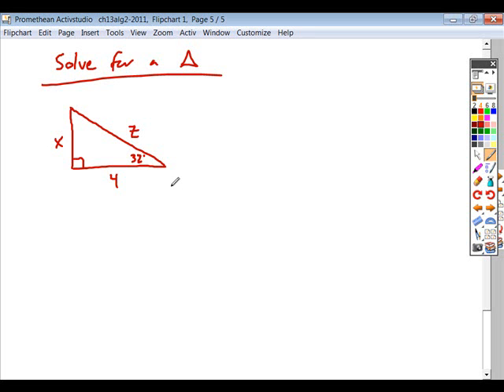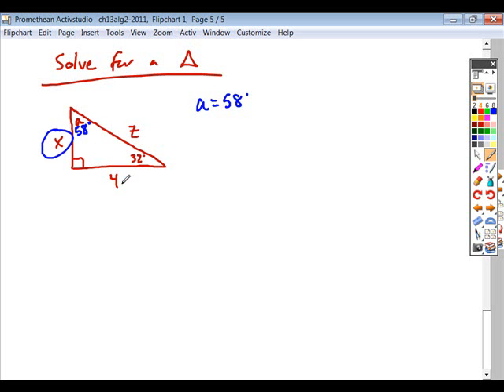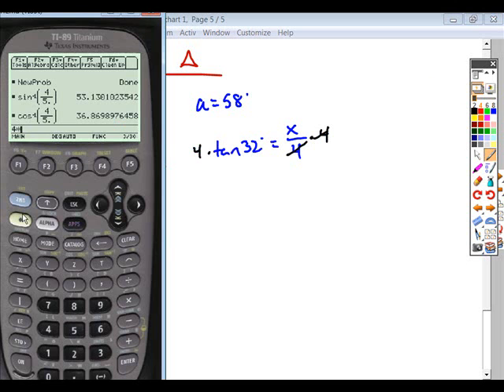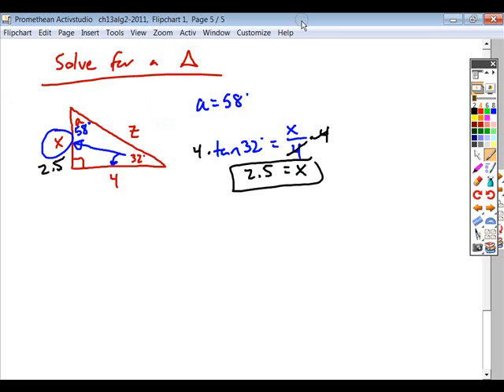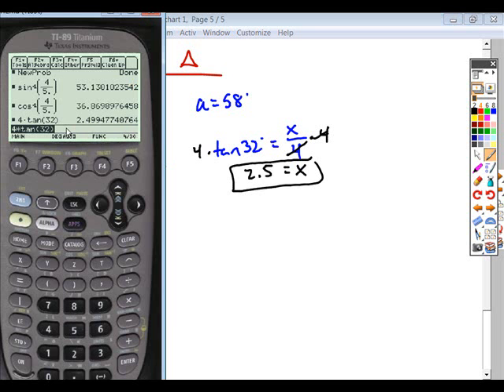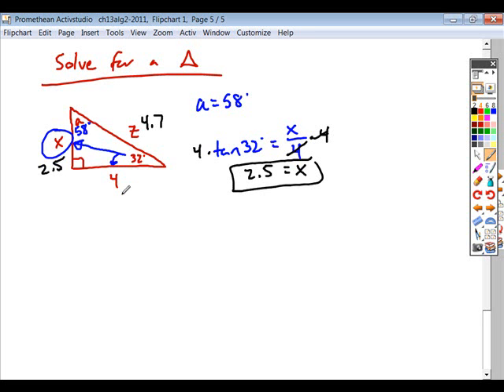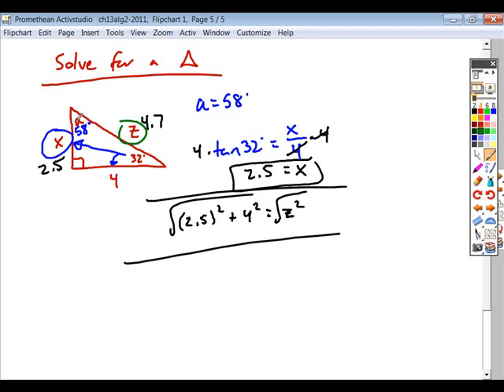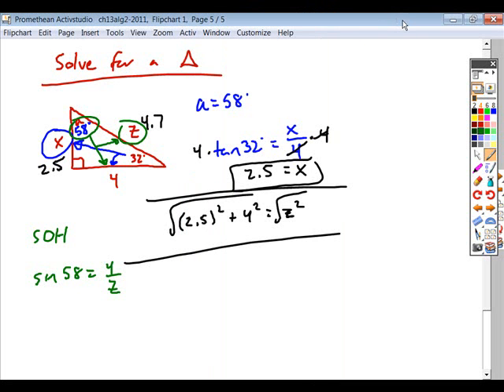13.1alg2_solve_tri.wmv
13.1 alg2 solve for a triangle